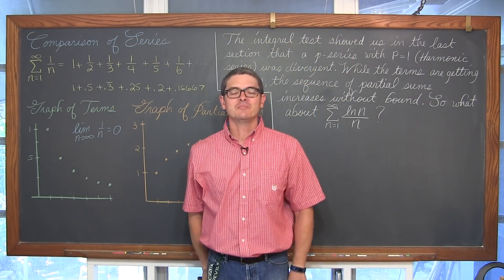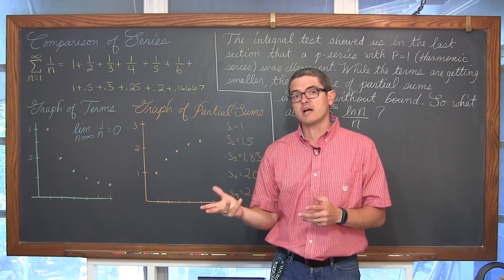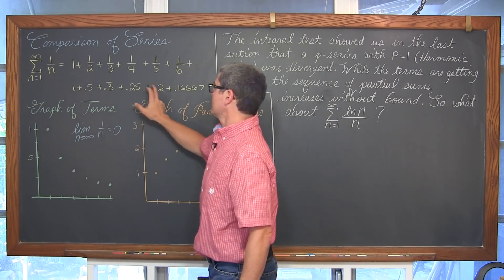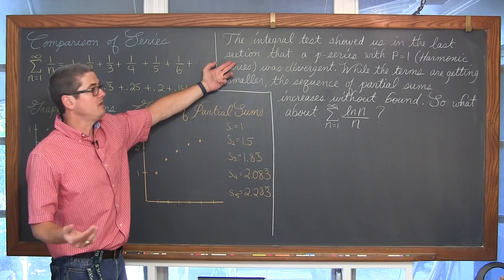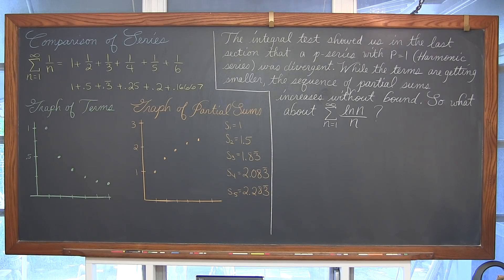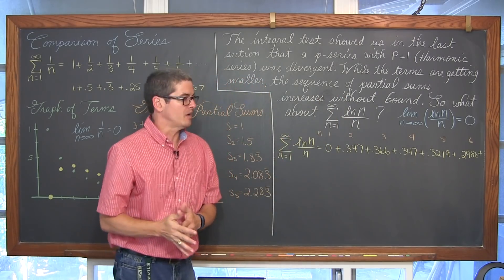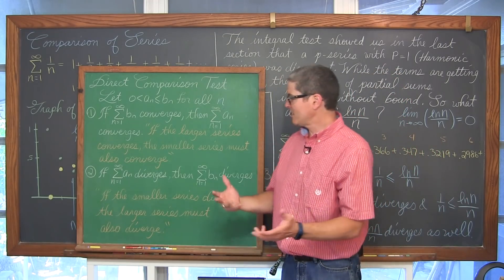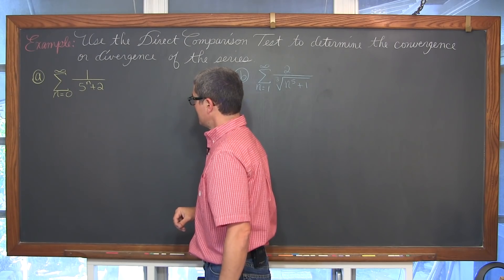Direct Comparison Test for Series 3 Examples Calculus 2 BC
I introduce the Direct Comparison Test for Series to help determine if they converge or diverge.  The three examples start at 2:39 10:18
15:00